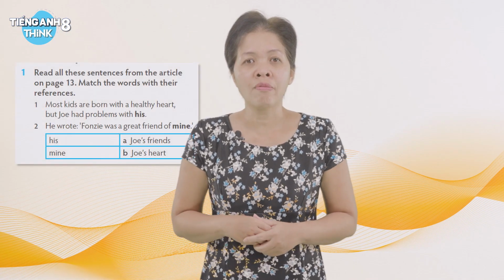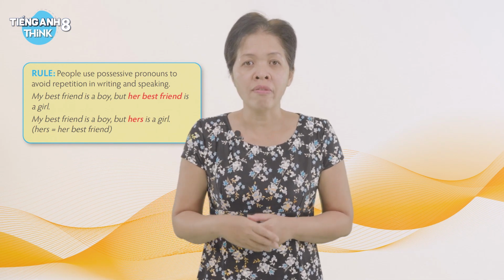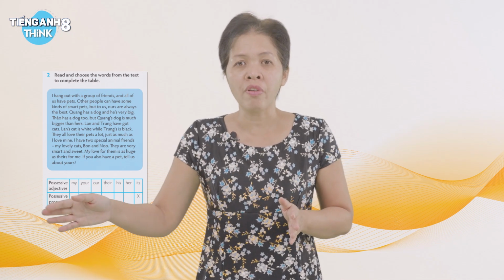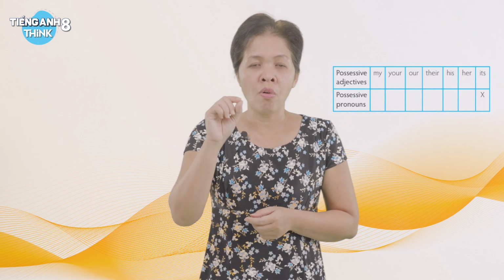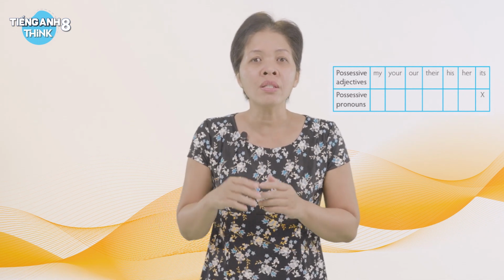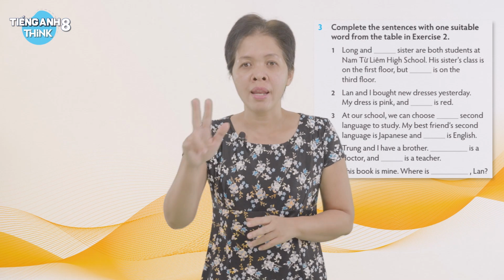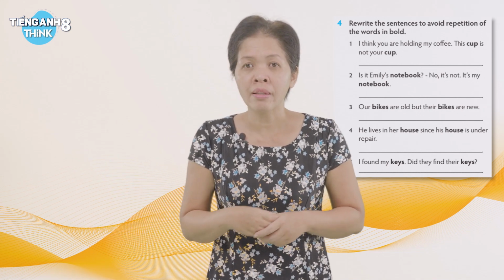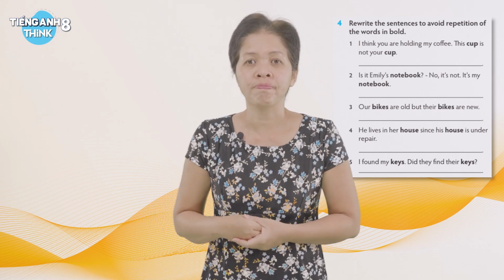Tiếng Anh 8 THiNK - Hướng Dẫn Dạy Học